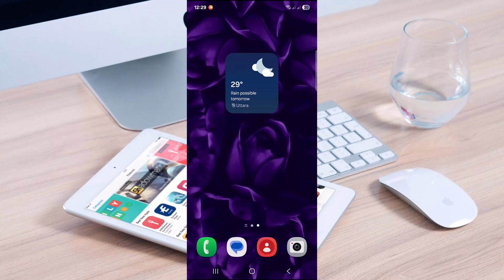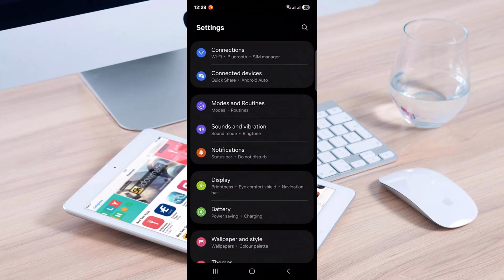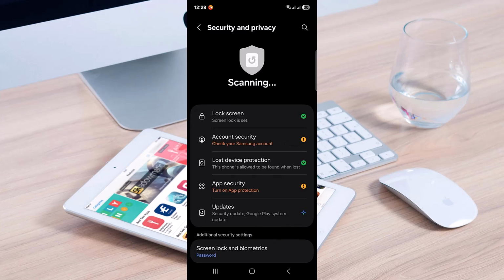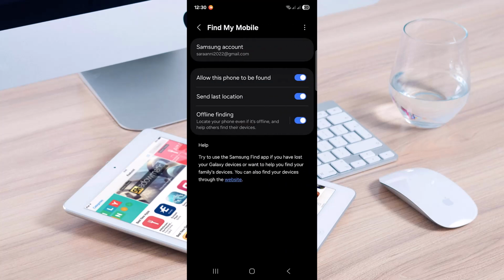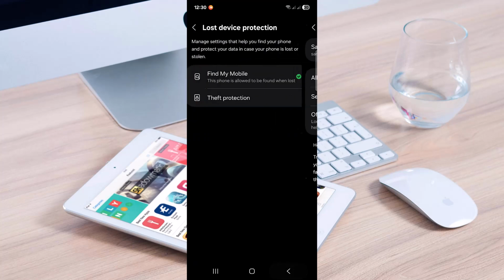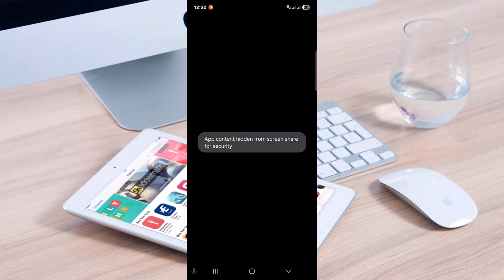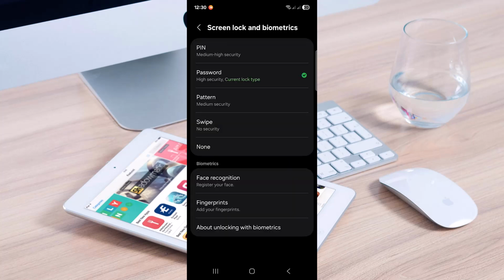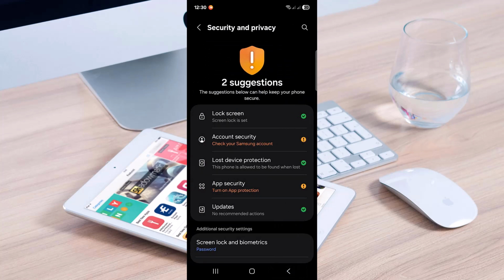How To Enable Screen Lock Before Switch Off - Full Guide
Learn how to enable screen lock before switch offwith this full step-by-step guide!
This is a step-by-step tutorial on How To Enable Screen Lock Before Switch Off  full guide on this.
Watch the video until the end to find out How To Enable Screen Lock Before POWER Off